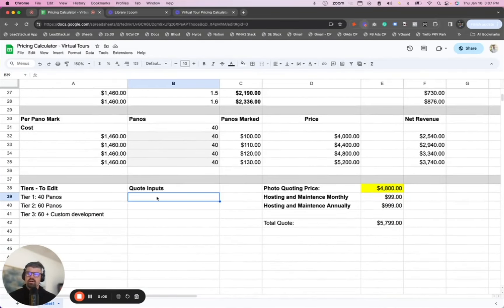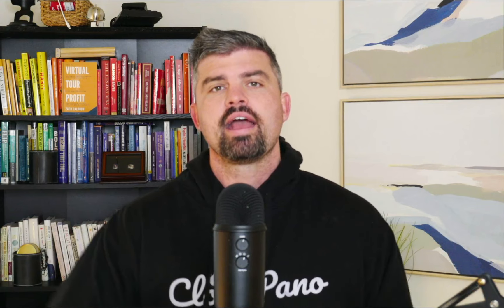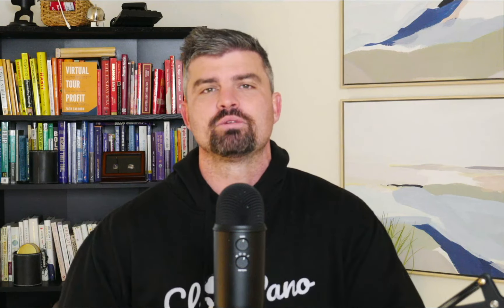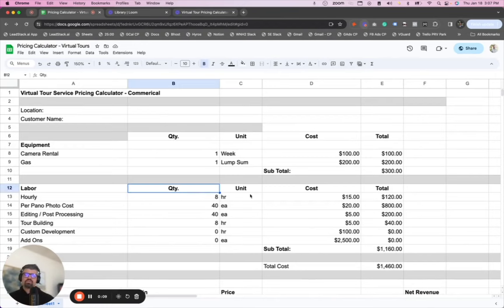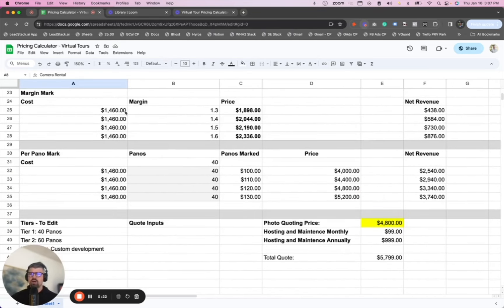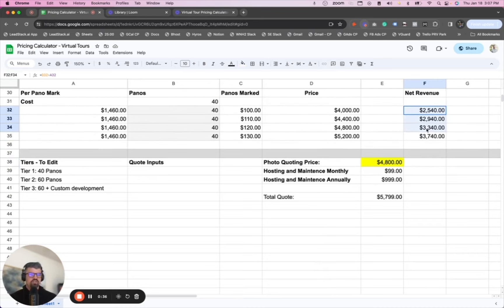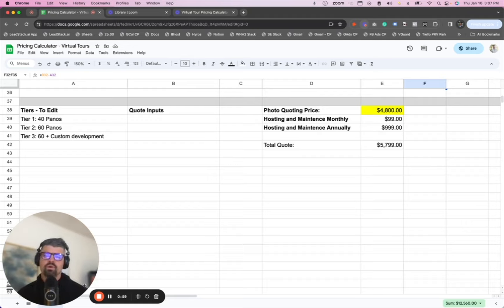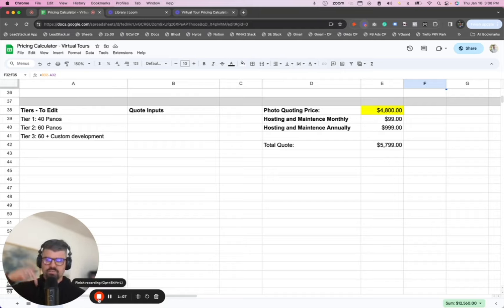The Virtual Tour Pricing Calculator For Entrepreneurs: How To Price Virtual Tours and Win